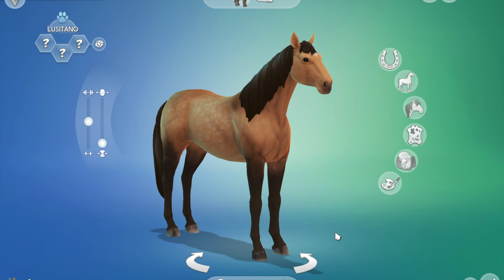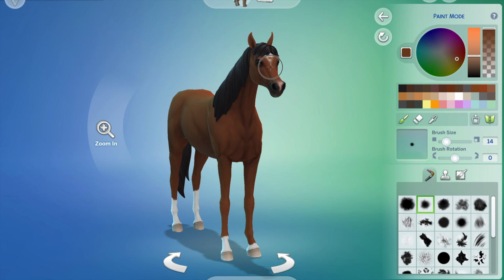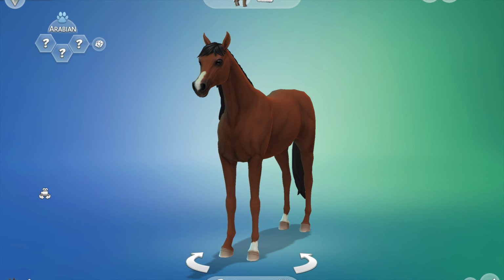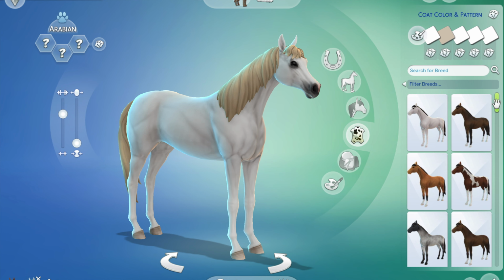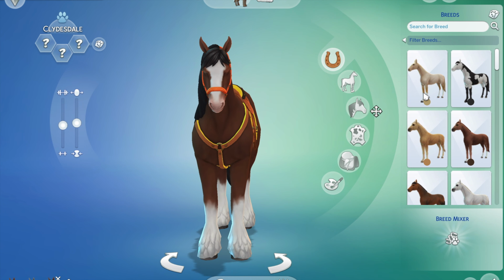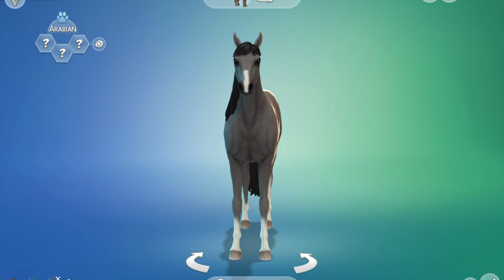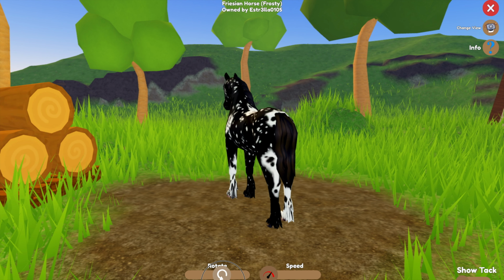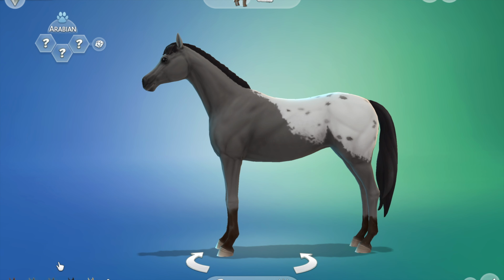CREATING MY WHI HORSES IN THE SIMS 4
Creating my most popular Chanel horses in Wild Horse Islands in the Sims 4 create a horse. How do you think I did? Which horse is your favourite?